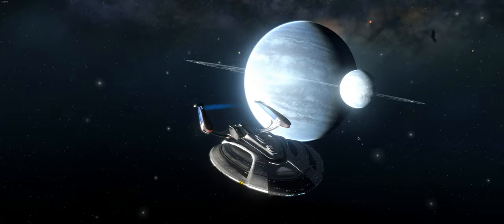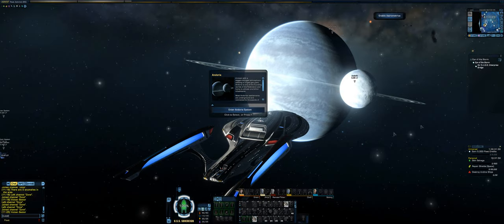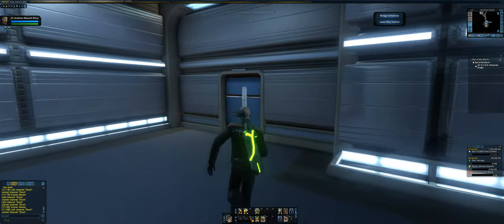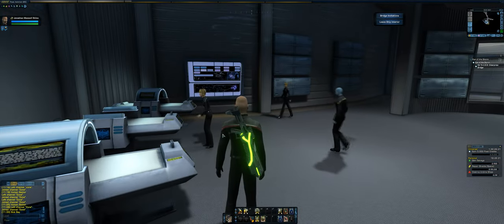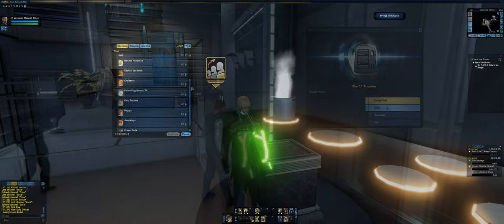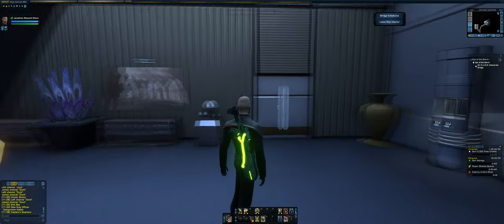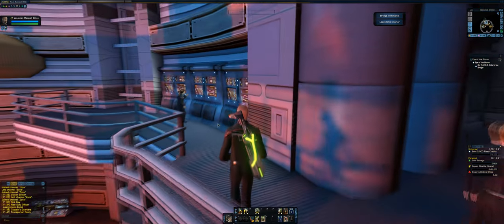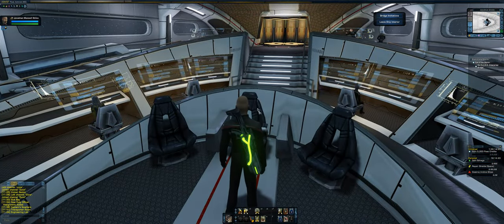Odyssey Class Yorktown Variant, Ship Tour - Admiral Stiles Flagship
In this video we take a look at the interior of the Odyssey Class Yorktown Variant in Star Trek Online and I share some background about Admiral Stiles.